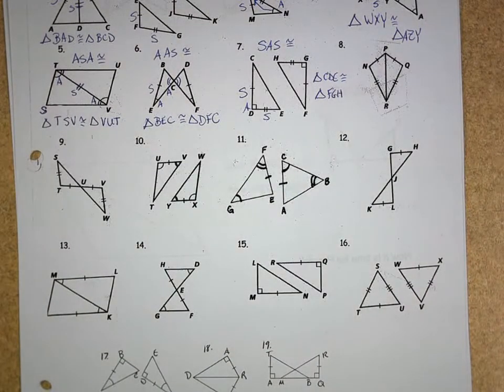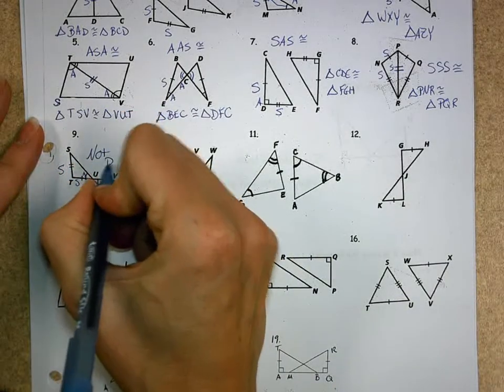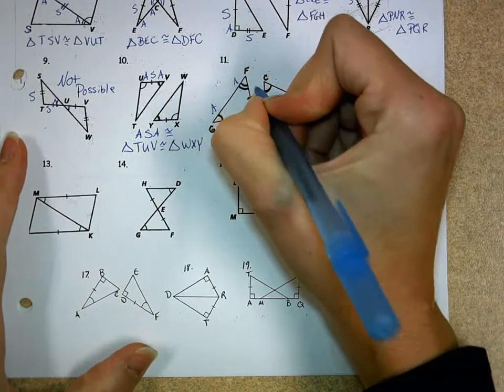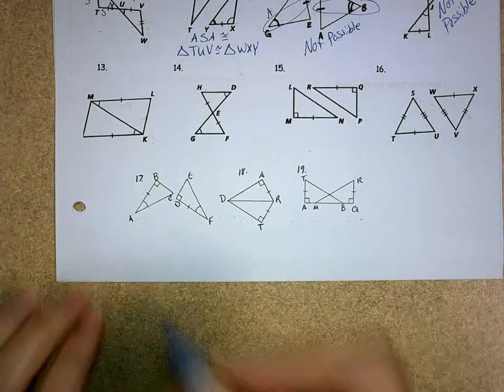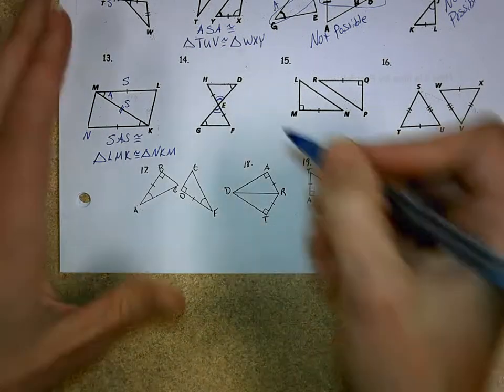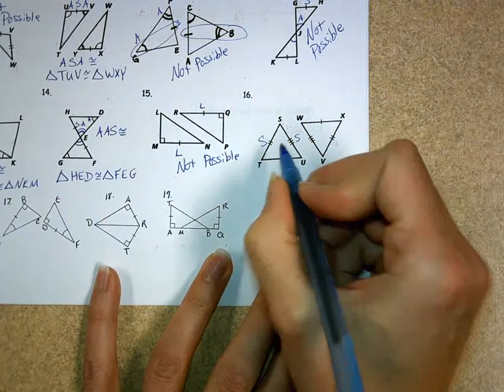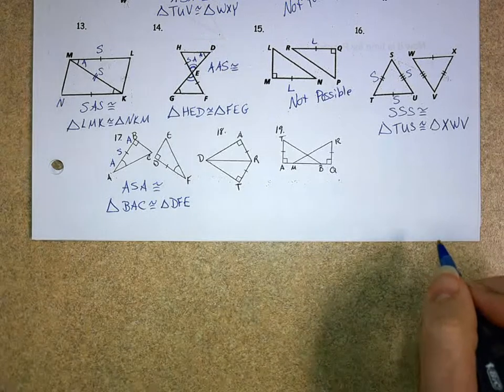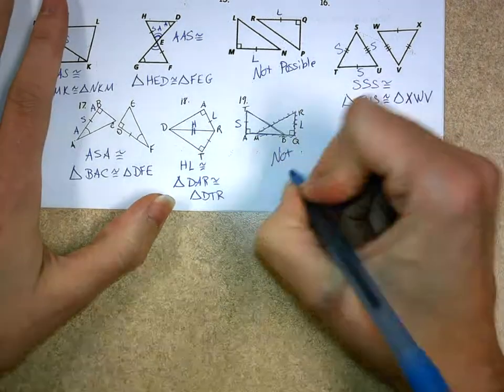Lesson 4-3, 4-6 Part 3.AVI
Lesson 4-3, 4-6 Part 3